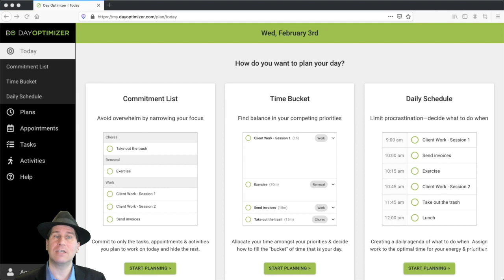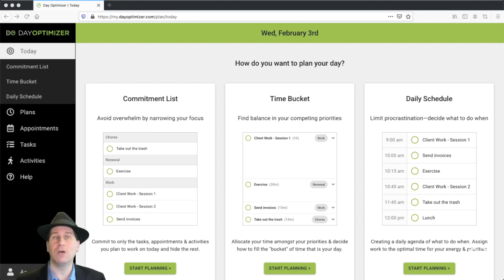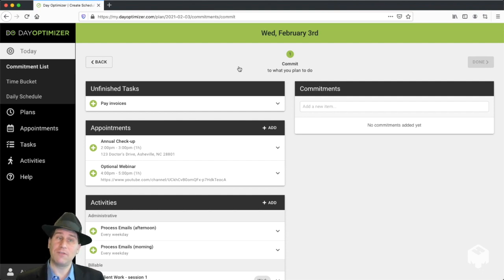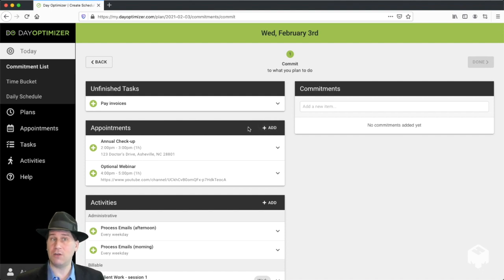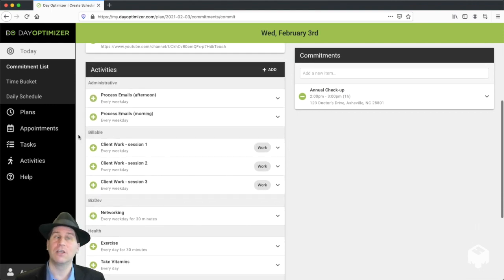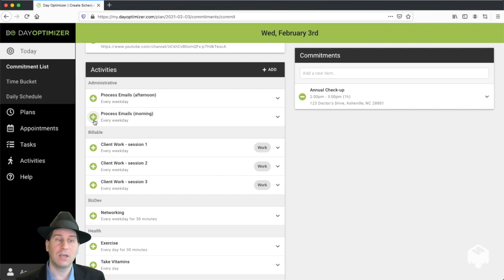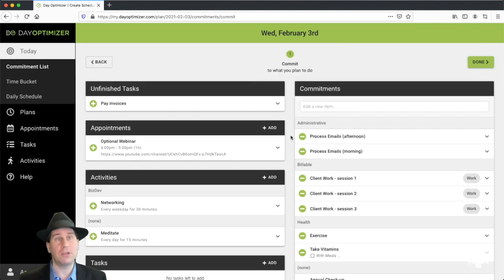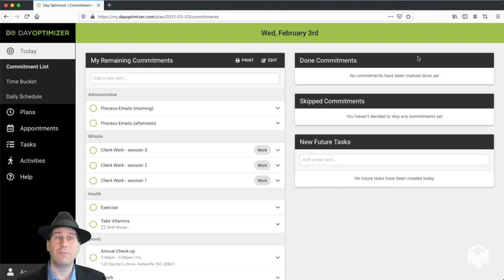Building a Daily Commitment List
Convert your master task list into a daily commitment list using Day Optimizer. A Commitment List helps you narrow your focus and avoid getting overwhelmed & distracted by your master task list.